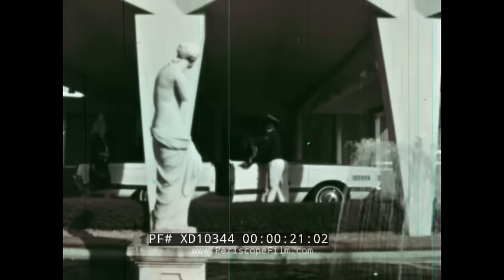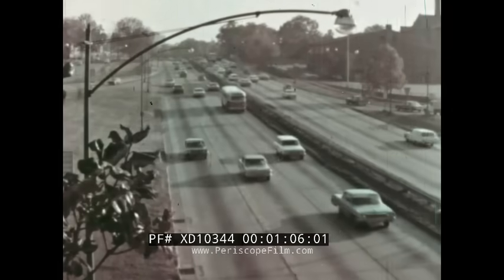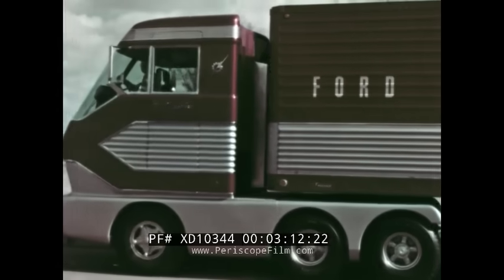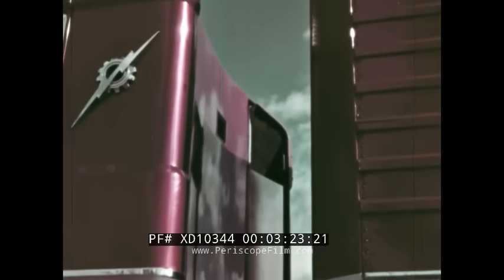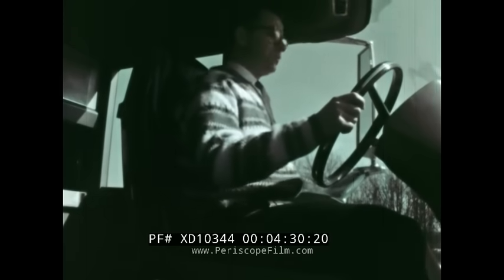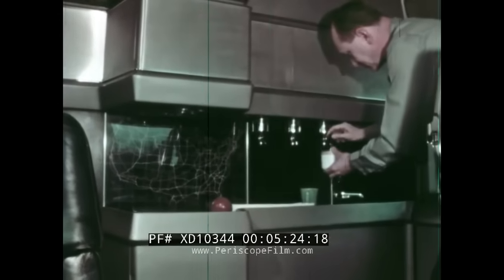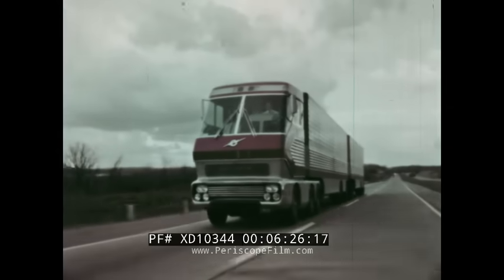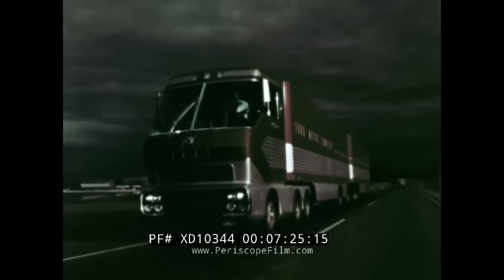FORD MOTOR CO. " BIG RED " EXPERIMENTAL GAS TURBINE SEMI TRUCK 1964 NEW YORK WORLD'S FAIR XD10344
This film from Ford shows the company's experimental gas turbine semi truck, known as "Big Red". It dates to approximately 1965. The film starts out with shots of the Cabana Motel in Atlanta before showing a map of the nation's new interstate highway system. At :54 a superhighway is shown with its many interchanges. "When this network is completed, true long-range hauling at sustained speeds with all city traffic bypassed...will become a practical idea for the first time." At 1:30 the standard cargo hauler of the era, a Ford diesel truck, is shown. The truck for the future is then unveiled at 1:56, the "Big Red". At 2:39 the truck is shown at the New York World's Fair where it was on display. At 2:52 it is shown at an auto show. At 3:10 the cab of the truck is shown backing into its trailer. At 3:30 an early Ford turbine is shown. At 3:42 the Ford turbine laboratory is shown with a mainframe type computer in operation. At 4:00 the experimental 705 engine is shown. At 4:12 the futuristic cab of the truck is shown off with its refrigerator, toilet, sleeping area, television set and more amenities. Sitting eight feet above the highway behind a free-standing control console, the driver had unlimited visibility.

Ford's advanced experimental “Big Red” truck represented a massive R&D effort by Ford. A major catalyst for the project was the potential for lucrative military gas turbine engine contracts unrelated to heavy trucks. “Big Red” made its public debut at the 1964-65 New York World’s Fair. After the fair, “Big Red” toured the United States and Canada with stops in Boston, Buffalo, Chicago, Denver, Dallas, Los Angeles, Newark, Philadelphia, Oklahoma City, Toronto and Washington DC. The truck then made several cross-country test runs at costs comparable to diesel operation. Ford executive vice president Charles H. Patterson said “This truck is a concept vehicle from our product research office. It is a test-bed in which advanced engineering ideas are proved out in actual over-the-road operation”.

Ford envisioned huge double-trailer combinations like the “Big Red” concept which would travel 24/7 for maximum operating economy, rarely leaving the interstates except for driver changes, switching trailers and refueling.

Test drivers reported that the turbine power-plant was virtually noiseless, and produced an odorless, non-toxic exhaust (which was safely vented 14 feet above traffic). Years before brake regulations were created for heavy trucks, “Big Red” was built with three redundant brake systems. The brakes would pulse-lock automatically if the air pressure dropped below minimal levels.